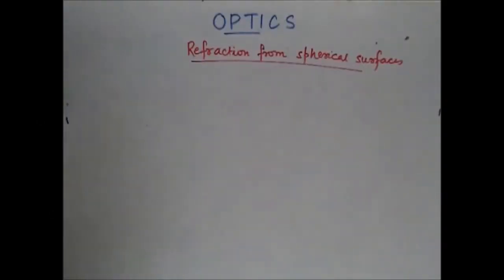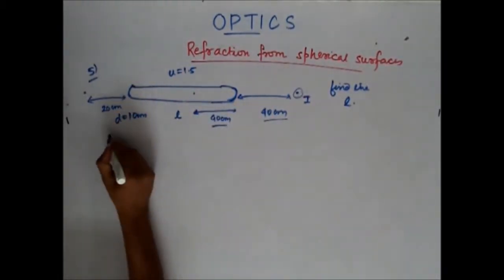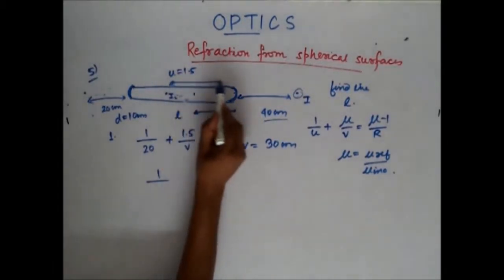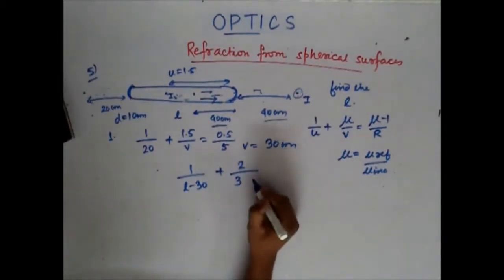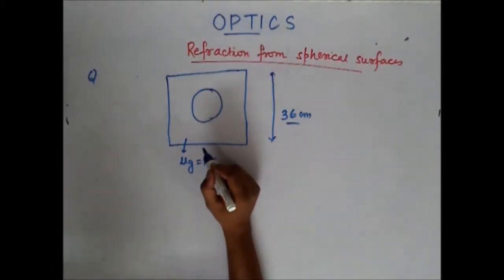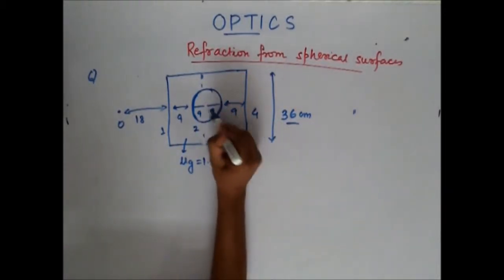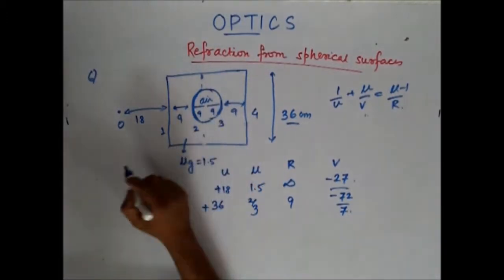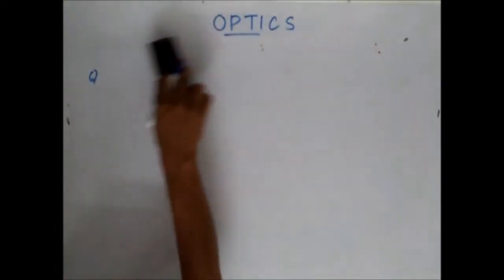Optics Refraction Lecture 16, IIT JEE Physics